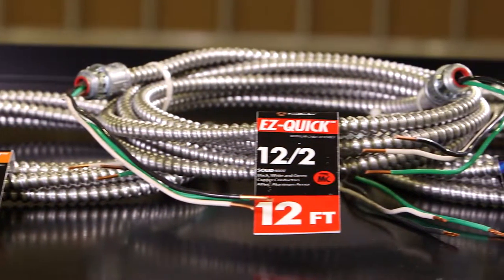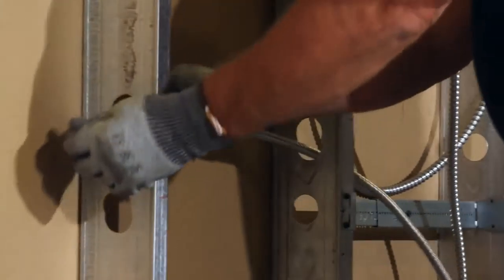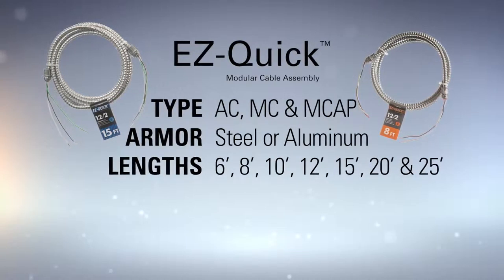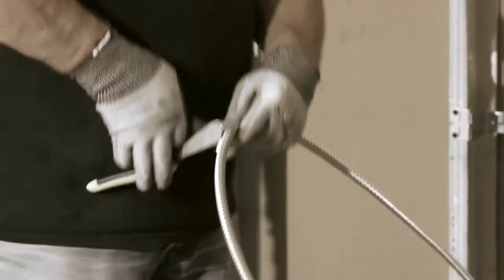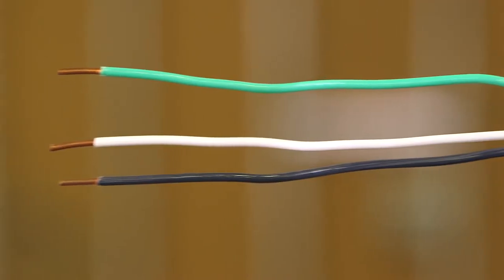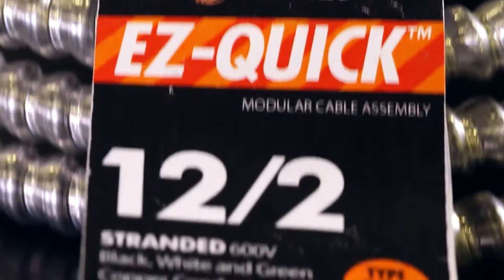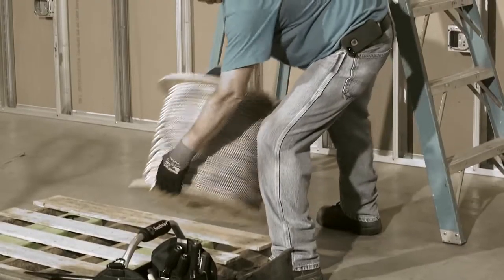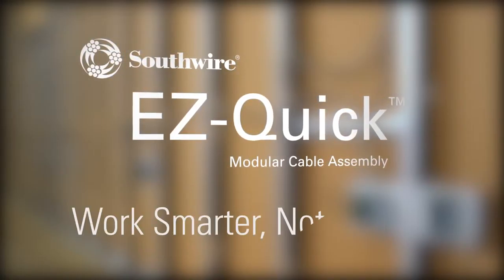Southwire EZ QUICK™ Modular Cable Assembly Overview